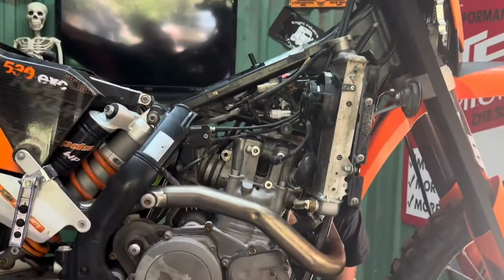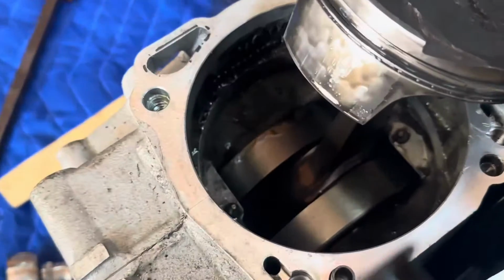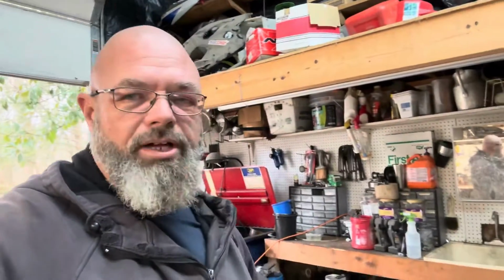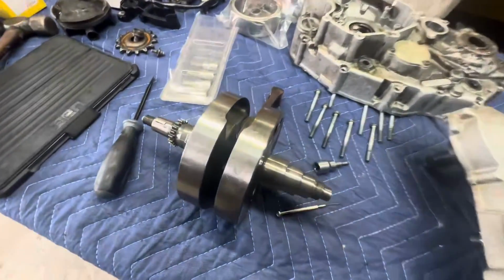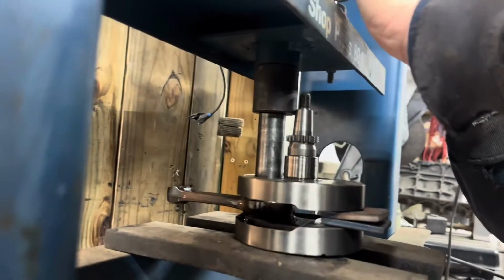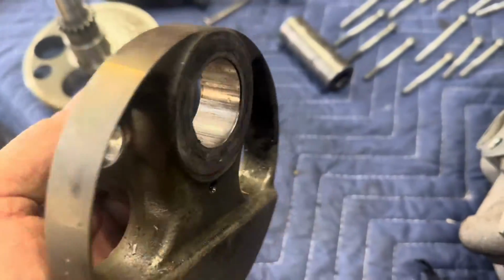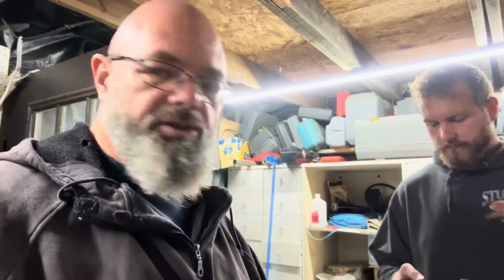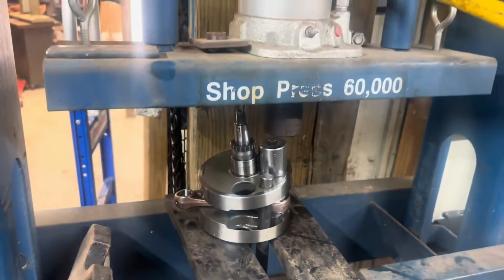KTM another project unfinished? in the shop with AMSOIL ADAM!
In today's video, we are working on Talon's KTM. It had an engine failure and we were hoping to get it fixed before he moves to Florida. Things didn't go as planned. ￼